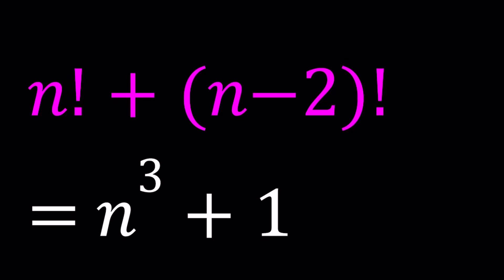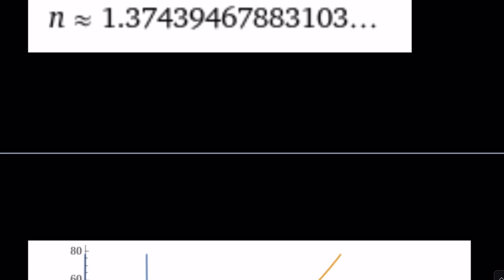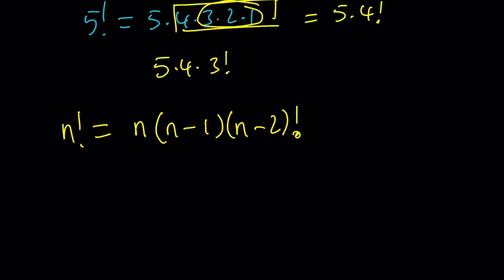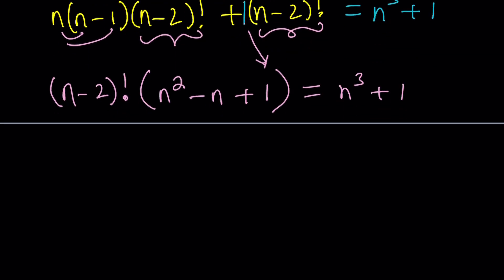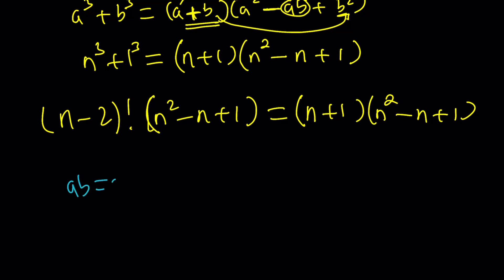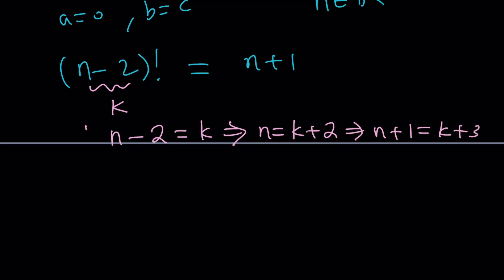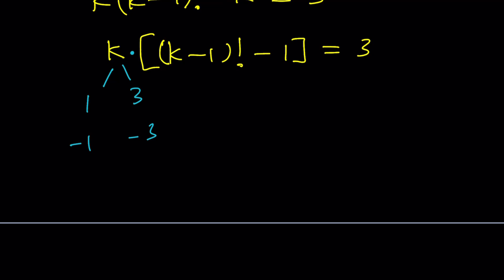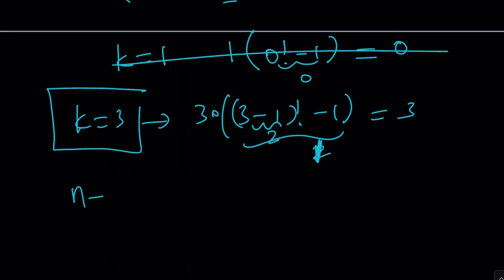Let's Solve A Nice Factorial Equation